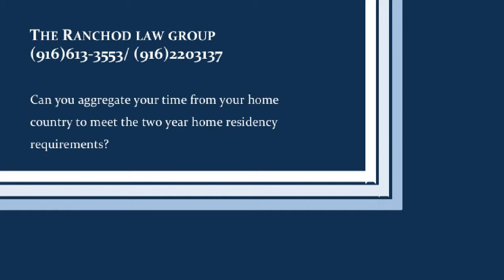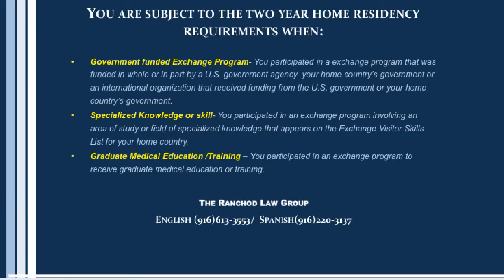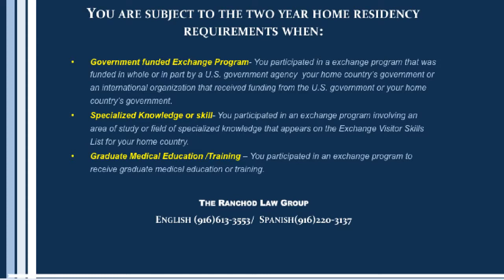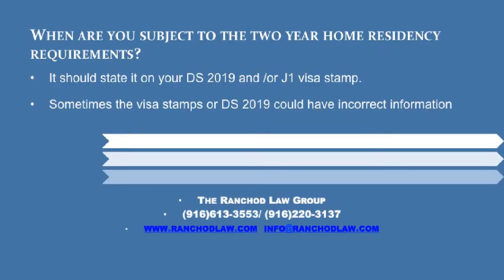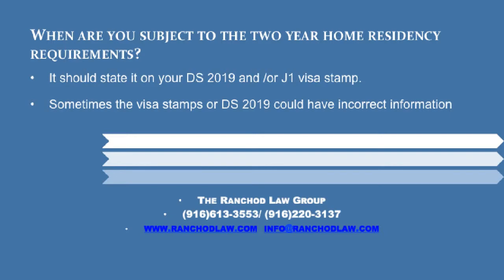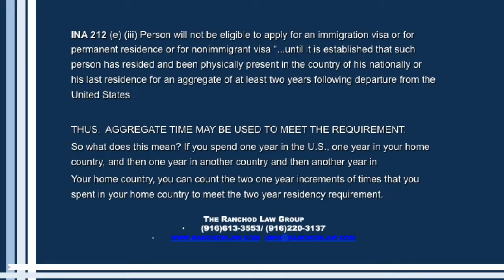Do you need a J1 Hardship waiver if you can Aggregate time spent in home country?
Today Attorney Kaushik Ranchod from The Ranchod Law Group will answer a FAQ "do you need a J1 Hardship waiver if you can Aggregate time spent in home country?"